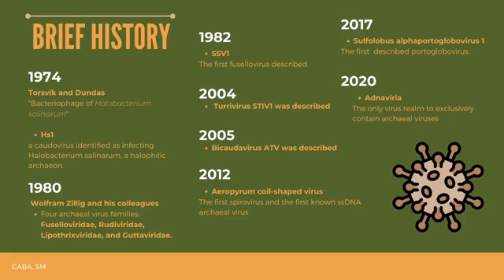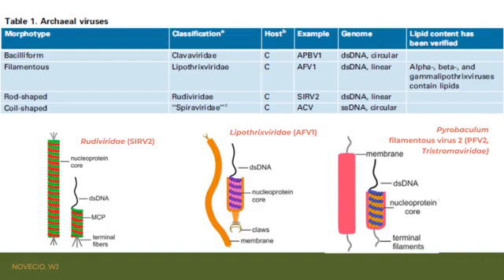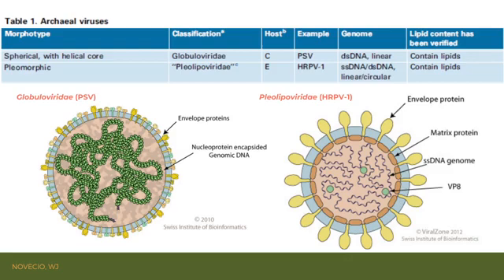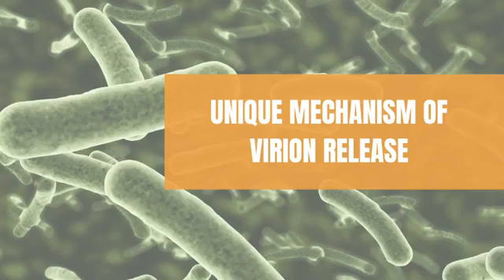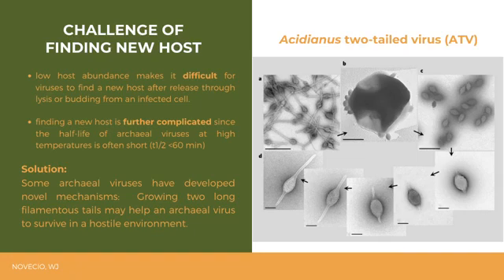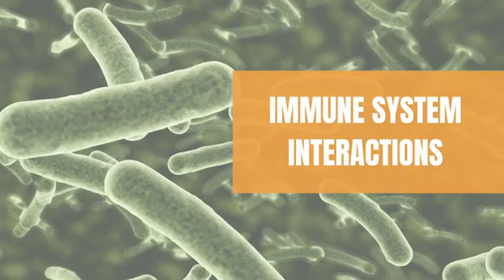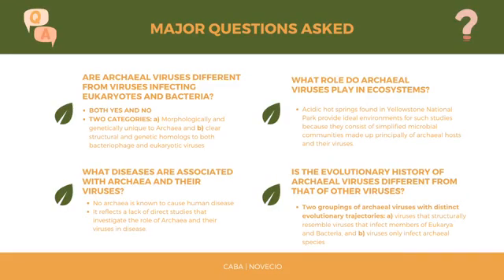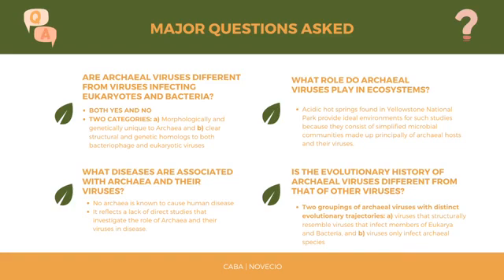Archaeal Viruses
Caba and Novecio